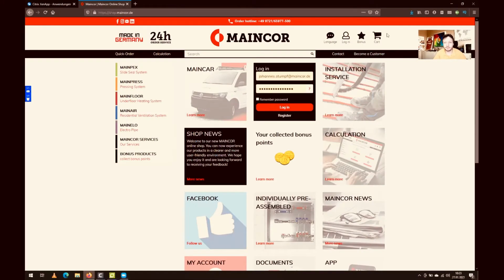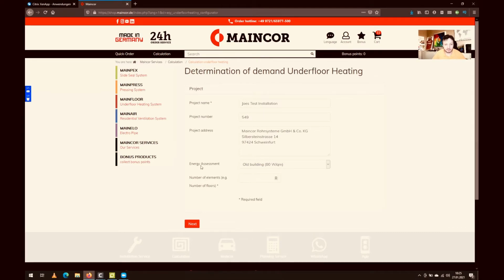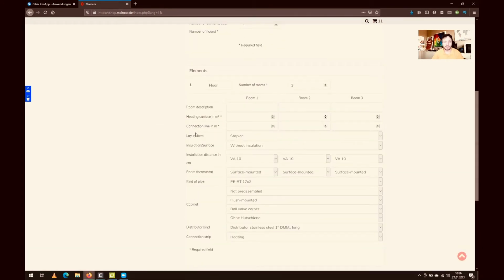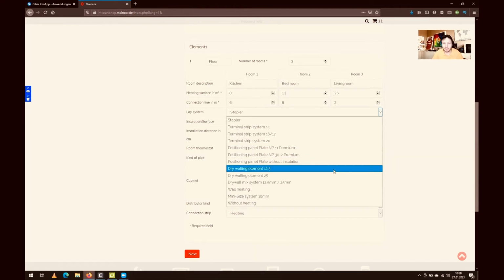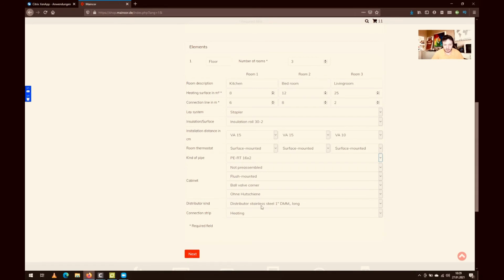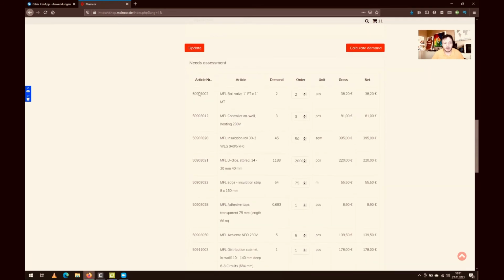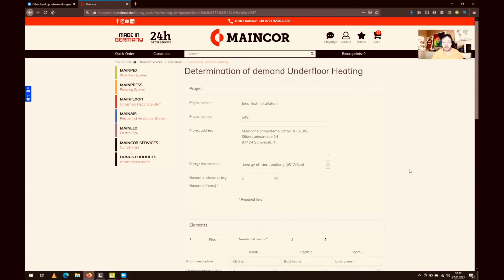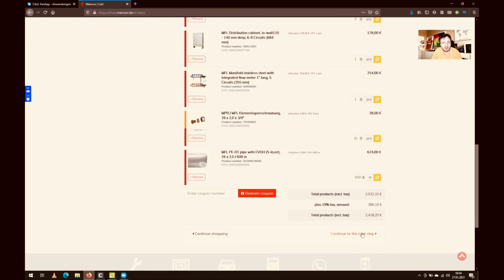Online underfloorheating calculator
In this video I am showing our online calculation tool for underfloor heating systems. You can easily see how easy it is to plan an underfloorheating system.